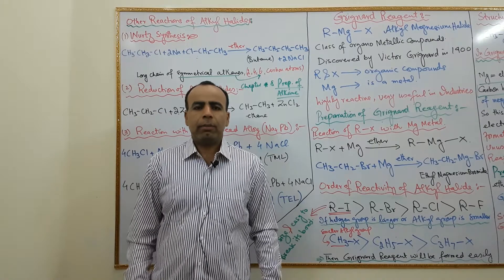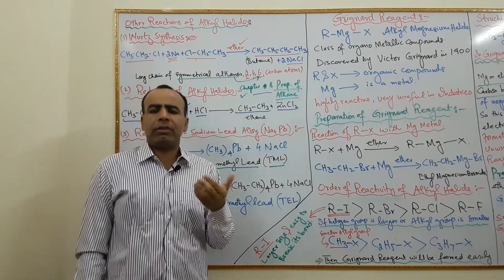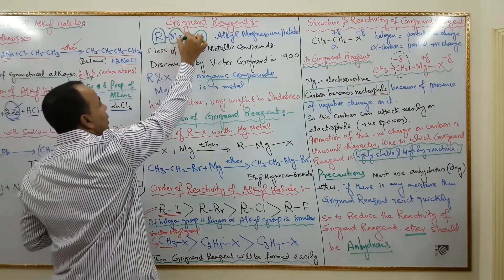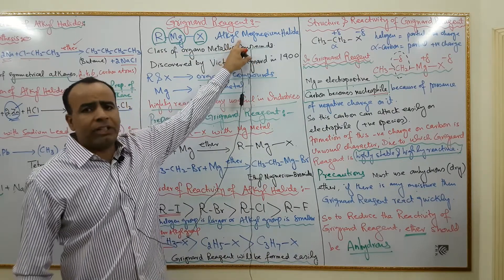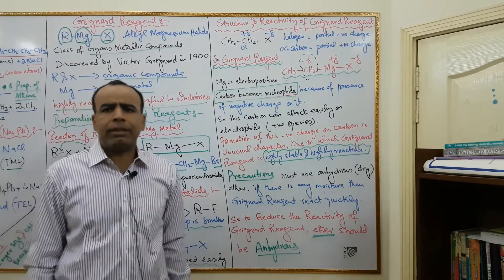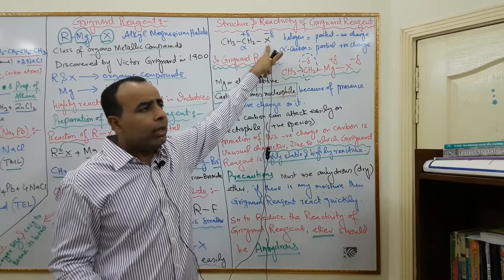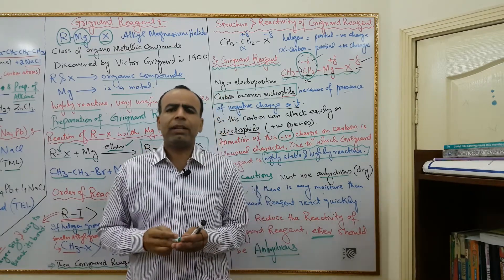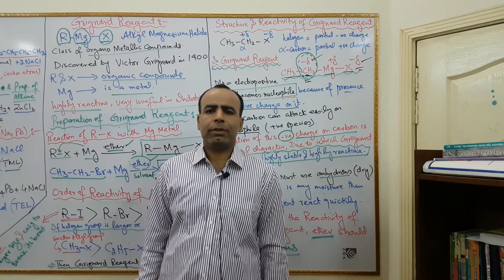10.8: Grignard Reagent (Preparation & Reason of Reactivity); Lecture # 48, Chapter # 10 FSc part II